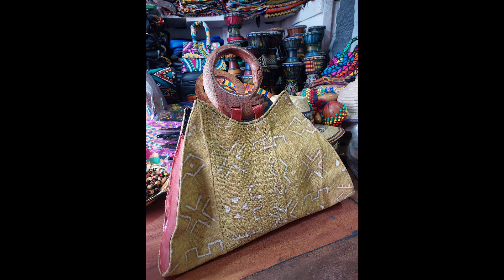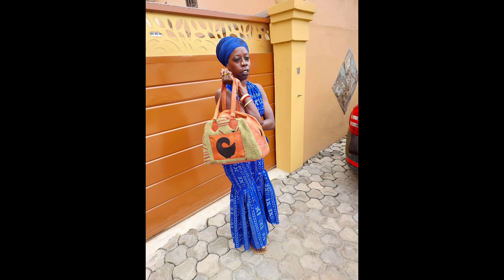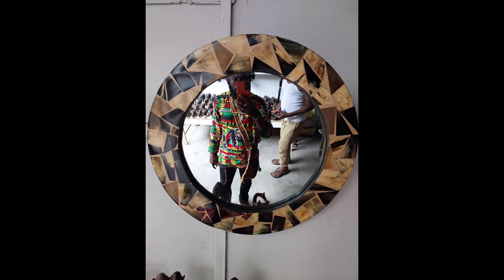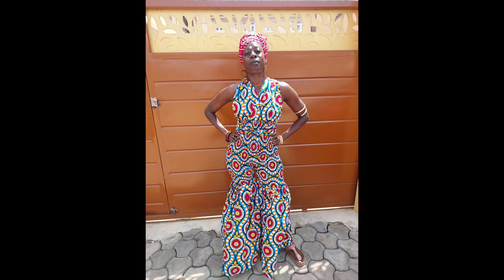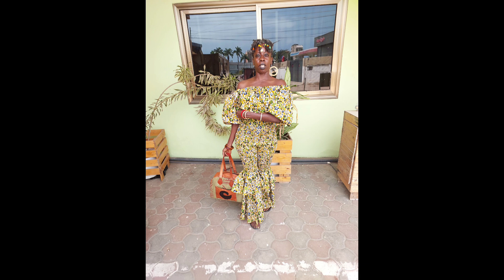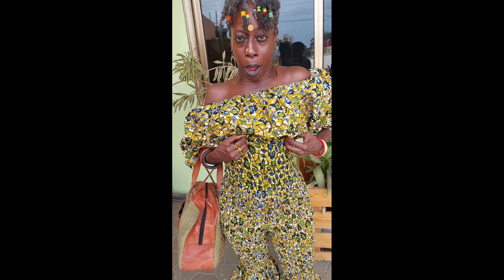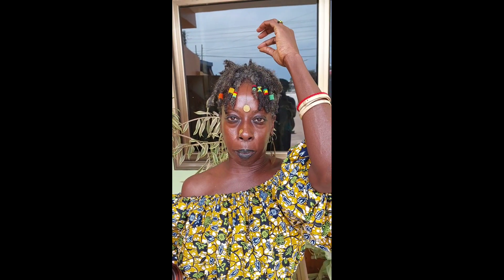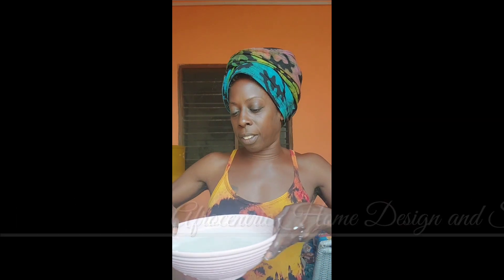Hot Off The Press | Afrocentric Arrivals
Welcome

Welcome

Or

Mailing Address
LisaGoodson
Art Centre
Accra, Ghana 184
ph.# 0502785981